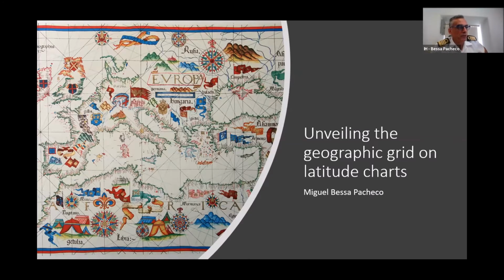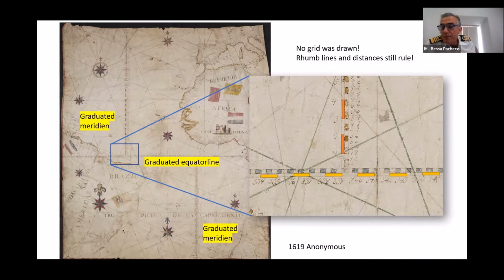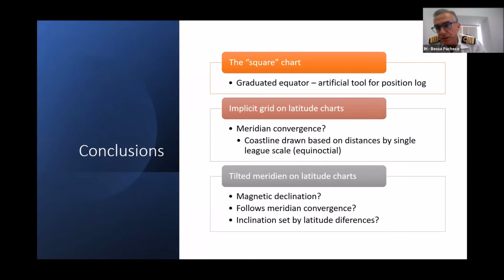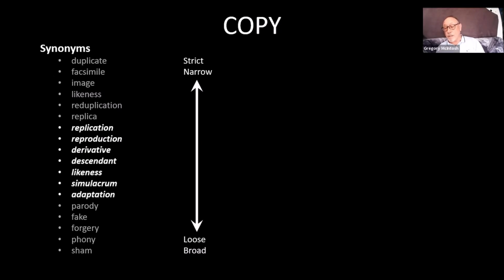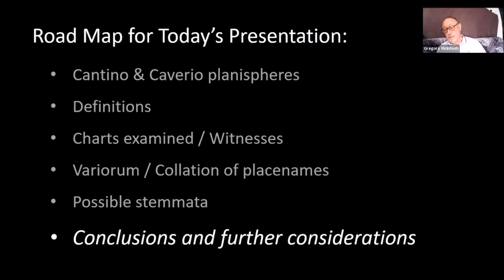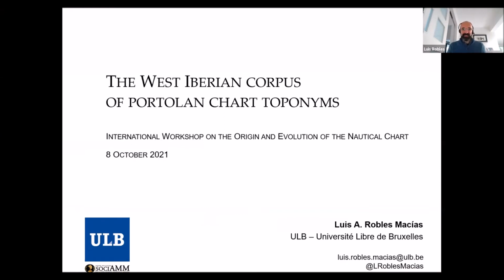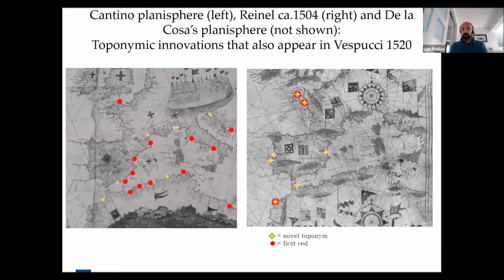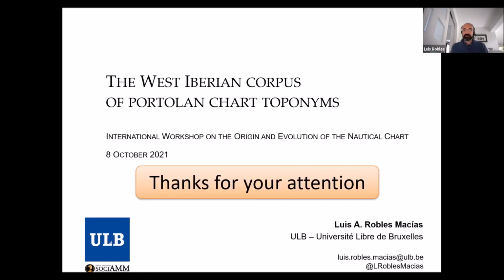Nautical Charts Workshop 2021 - Day 3, Session 5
Recording of the third day (session 5) of the Nautical Charts Workshop 2021, Lisbon 6-8 October 2021.

Session chair: Henrique Leitão

Timestamps
00:00 Introduction
01:09 Speaker 1 - Miguel Pacheco
26:02 Speaker 1 Q&A
33:23 Speaker 2 - Gregory McIntosh
51:39 Speaker 2 Q&A
1:01:43 Speaker 3 - Luis Robles Macías
1:23:55 Speaker 3 Q&A
1:33:47 Closing